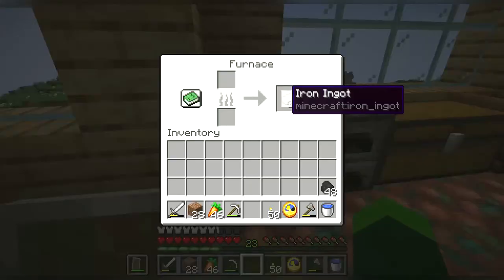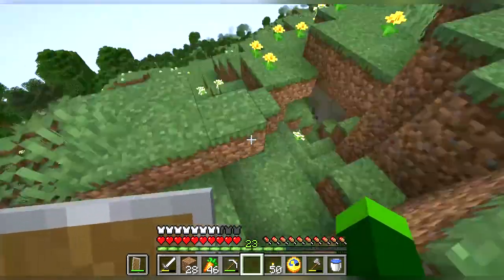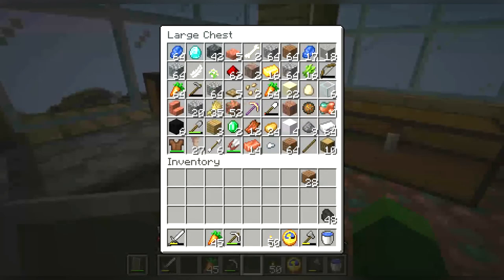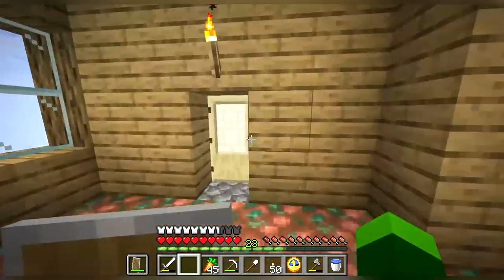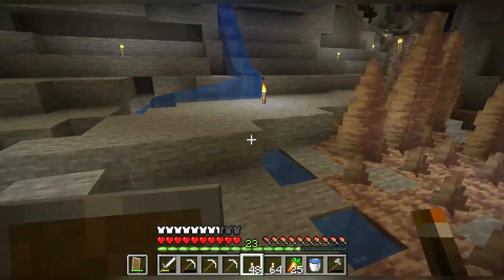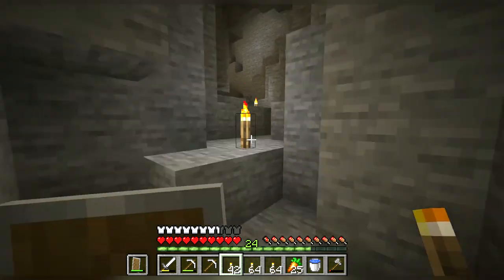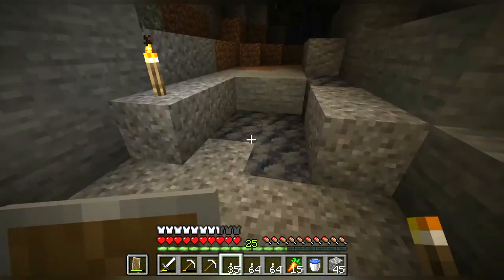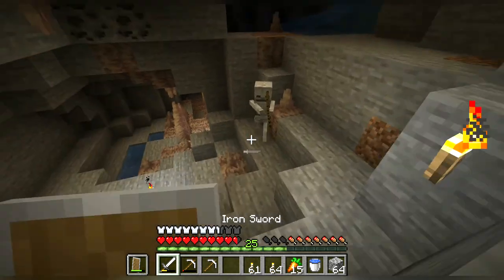Craftsmode Survival 2.0: New Pathway and More Caving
It's been a long time since my last survival episode. Been busy but I was able to come back. Plus, I needed a break from uploading DoomSMP videos. Hope you guys enjoy.